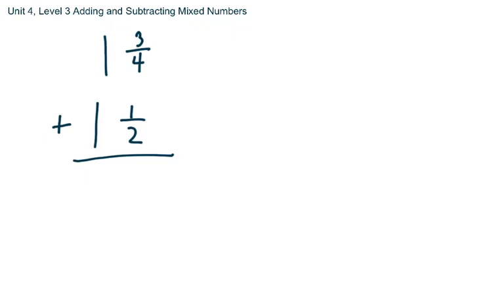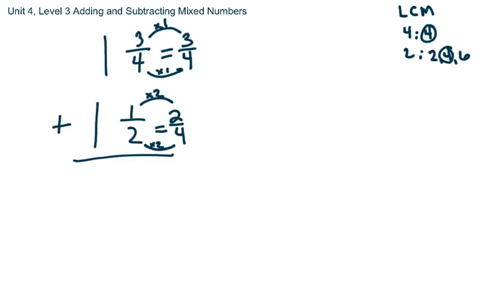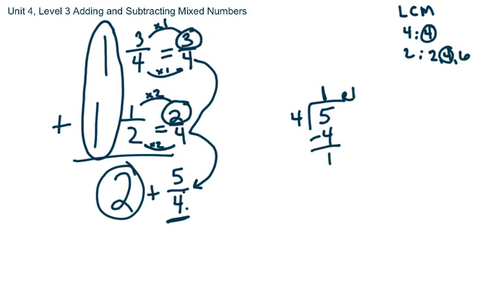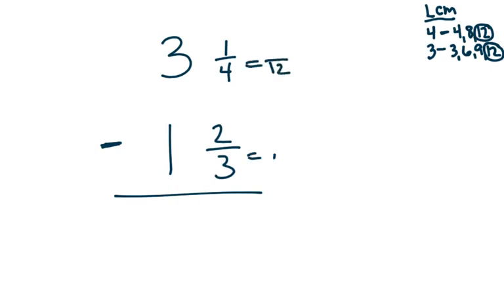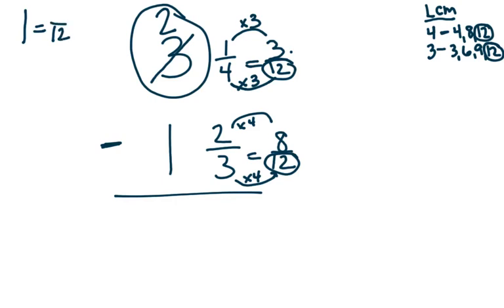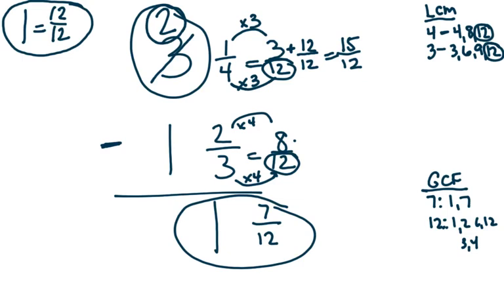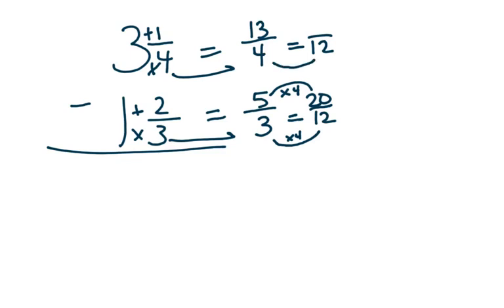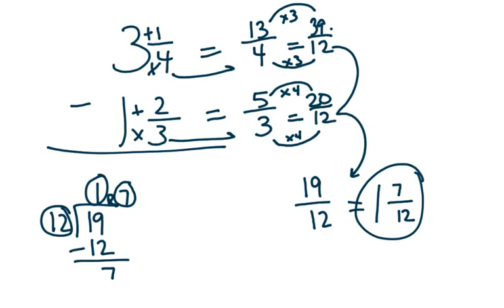Unit 4, Level 3 Adding and Subtracting Mixed Numbers